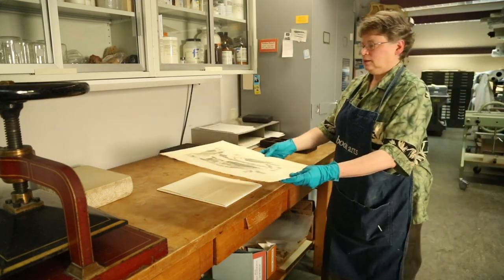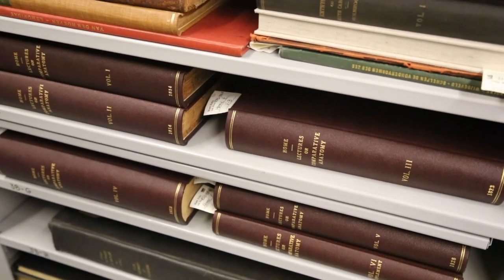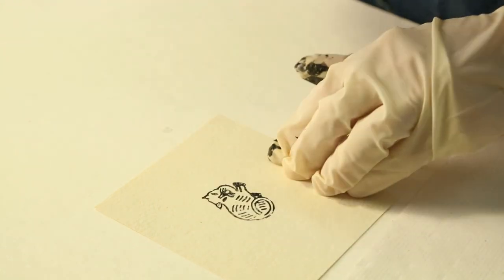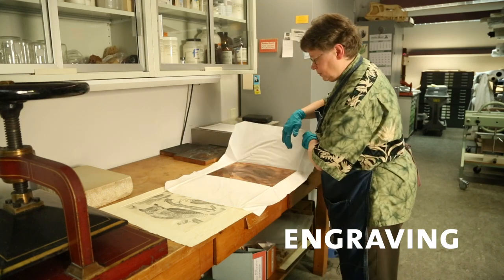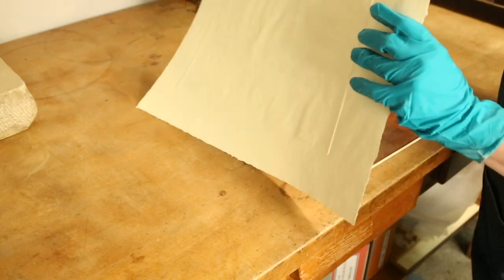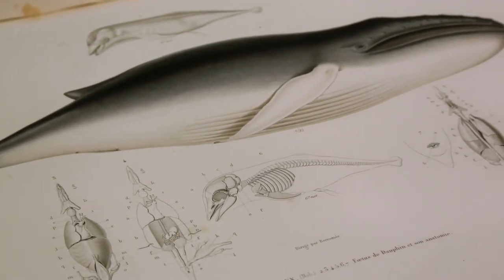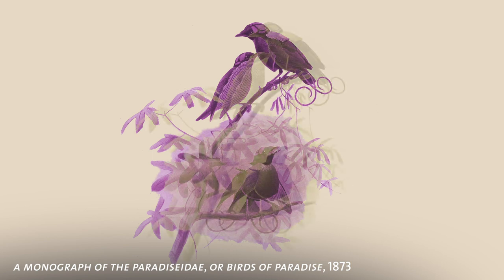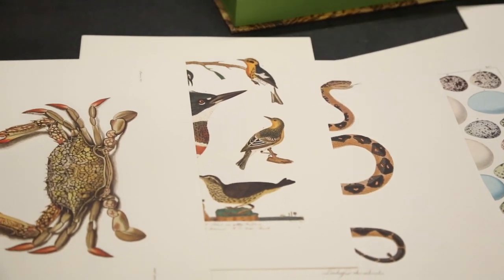Rare Book Collection: Printing Techniques for Scientific Illustrations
Celebrate National Library Week by going behind the scenes in the Museum’s Rare Book Collection, which contains unique and beautiful natural history illustrations from the past 400 years. Conservation Librarian Barbara Rhodes leads a journey through the history of printmaking, and discusses how the evolution of various techniques—from simple woodblock to more complex processes such as lithography—allowed naturalists to create more intricate and vivid imagery.